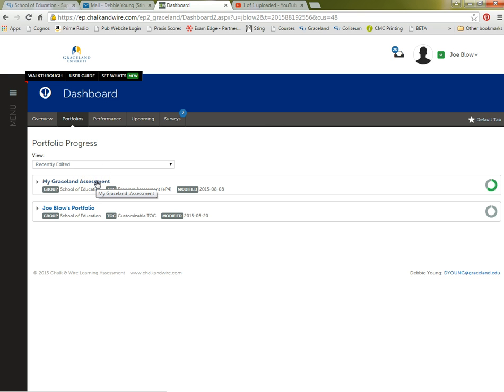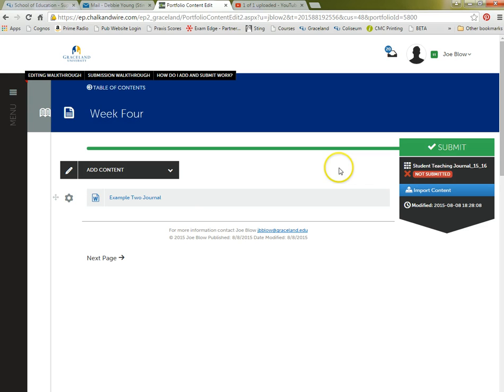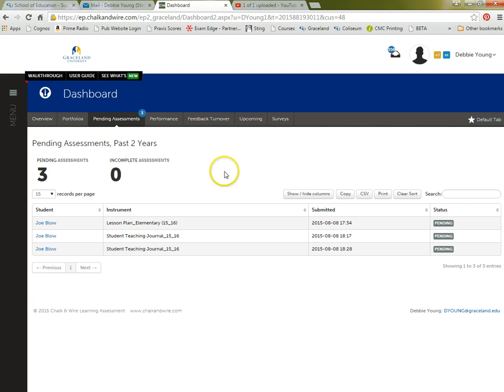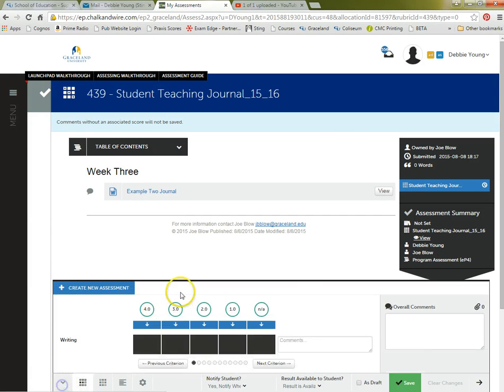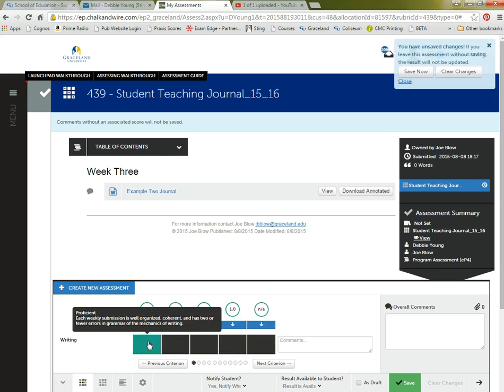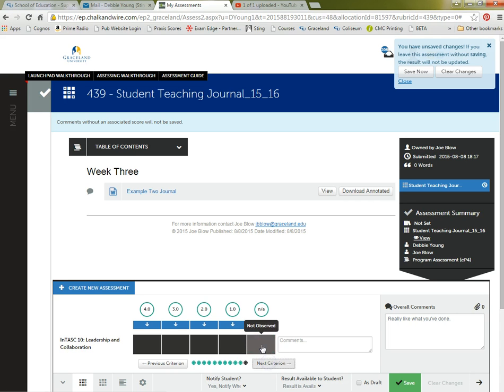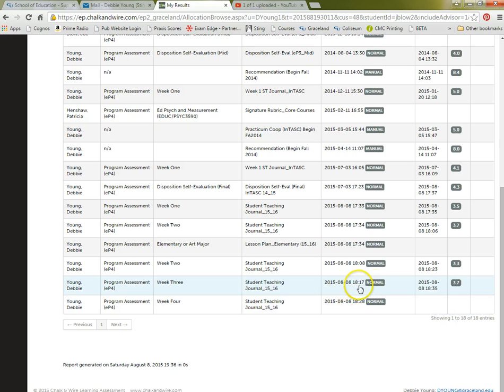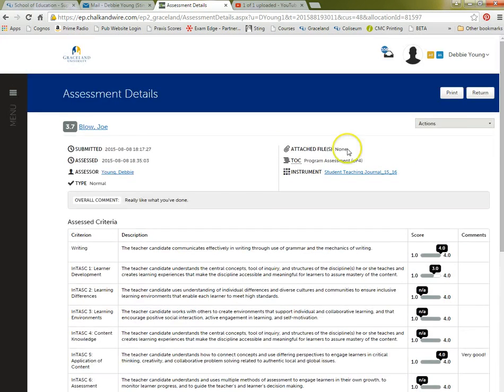Chalk and Wire Assessment Supervisor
Demonstration of the Chalk and Wire assessment process for student teaching supervisors at Graceland University.